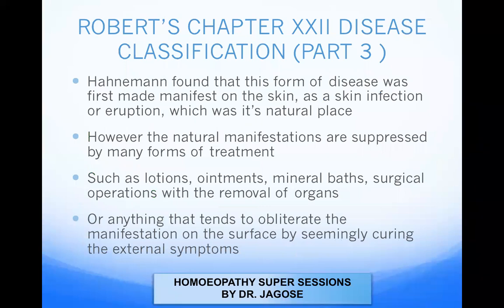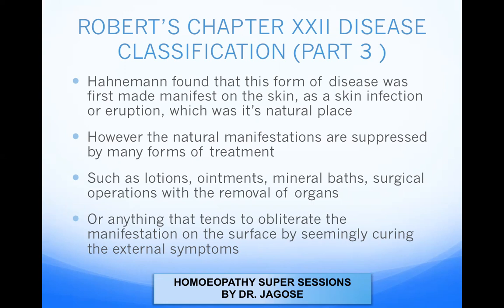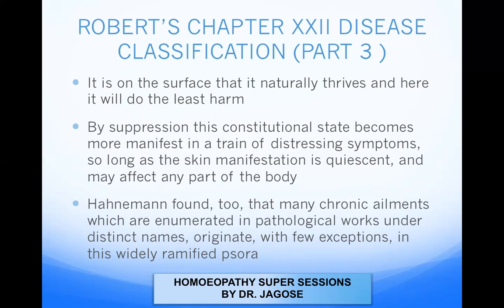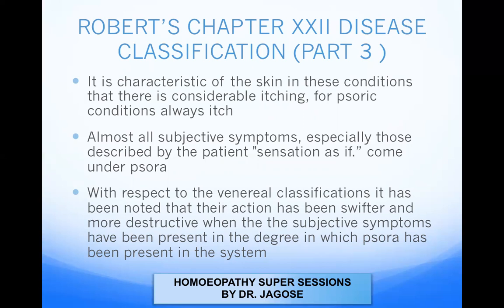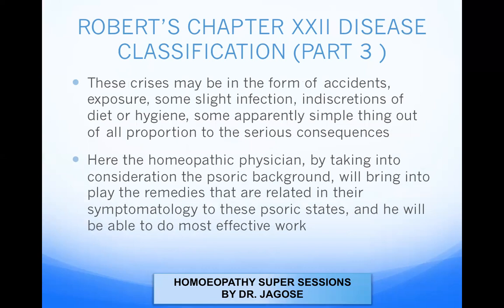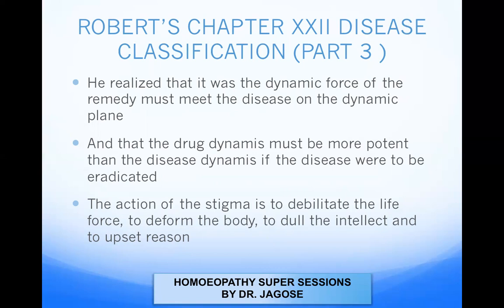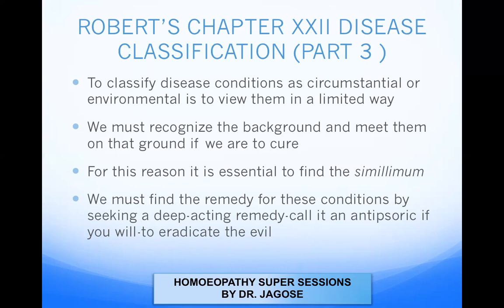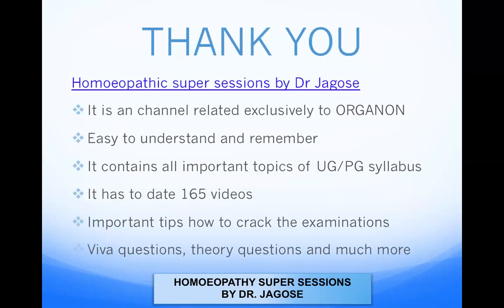Robert's Chapter 22 Classification of Disease Part 3 - Dr. Ardeshir T Jagose